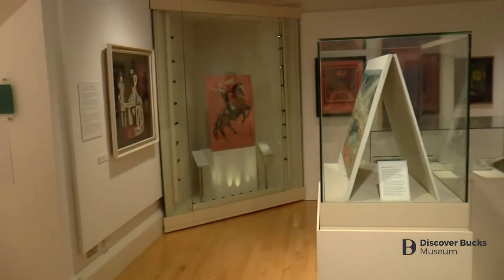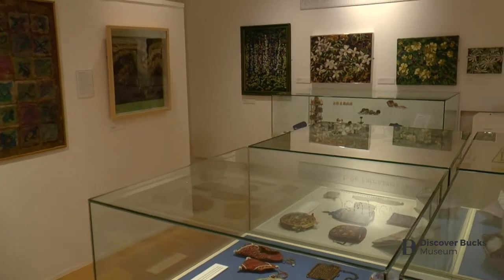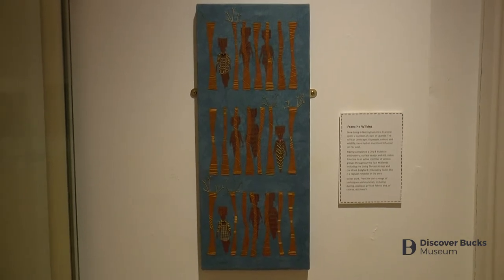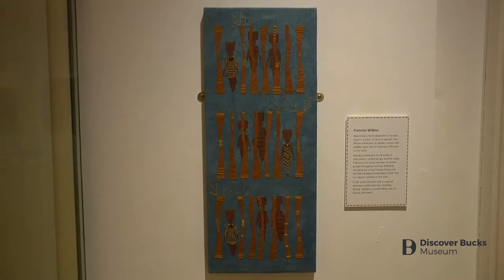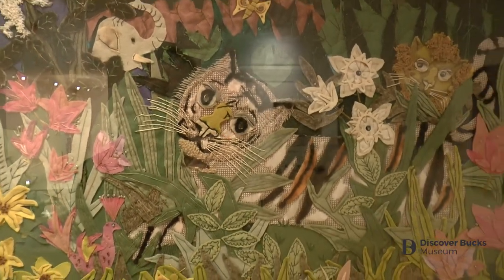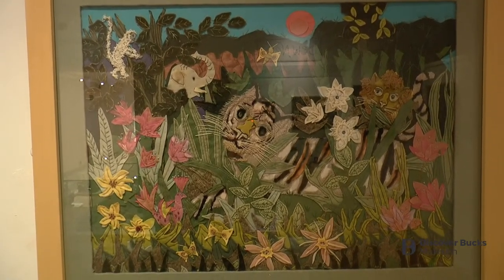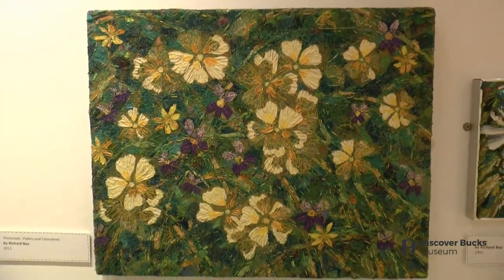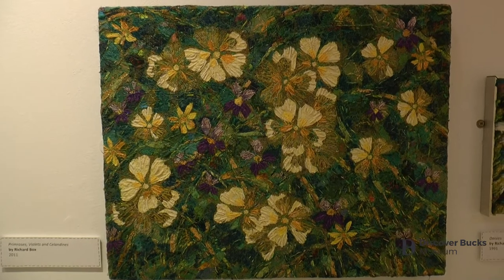Sew New!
Will Phillips showcases the new Embroiderers' Guild exhibition and pulls out his top 5 pieces.